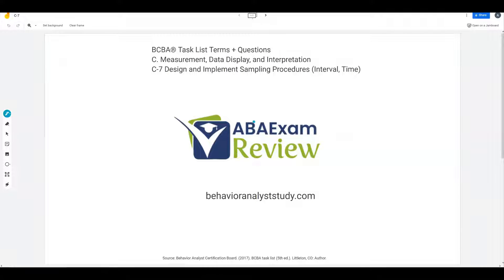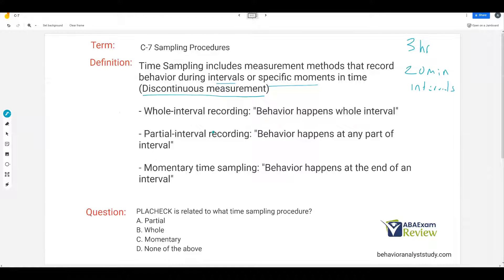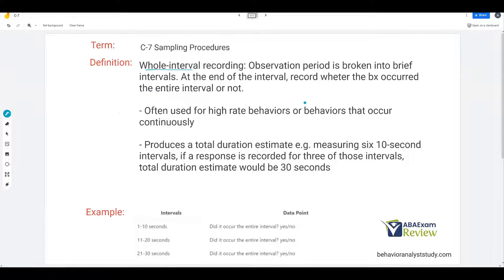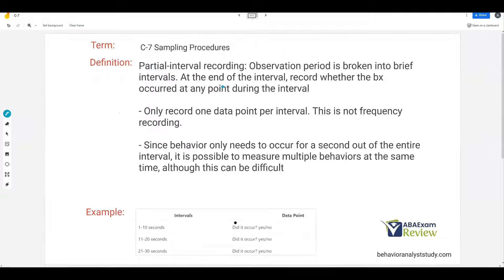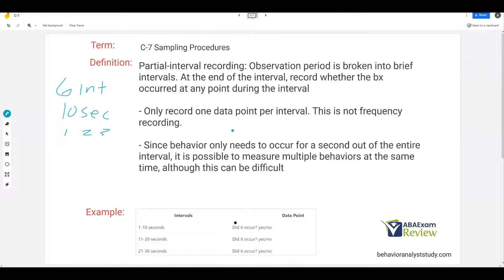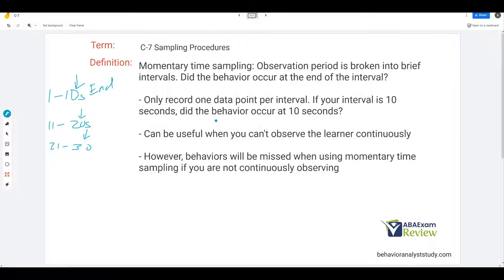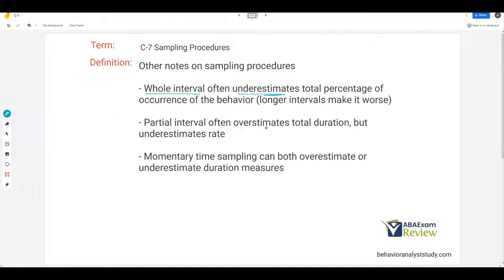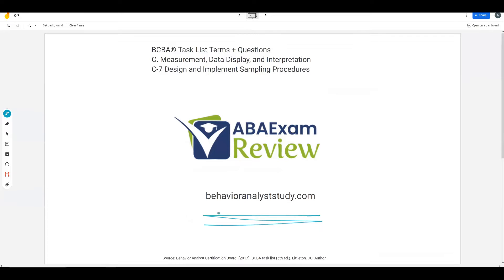Interval Recording and Momentary Time Sampling | BCBA® Task List Study Guide C7 | ABA Exam Review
00:00 Sampling Measurements - Interval Recording and Momentary Time Sampling (C-7)

Welcome to ABA exam review for our behavior analyst review and BCBA® study prep. Today we are reviewing the BCBA® task list. Today we continue concepts and principles with C7 sampling measurements which include partial interval, whole interval, and momentary time sampling.